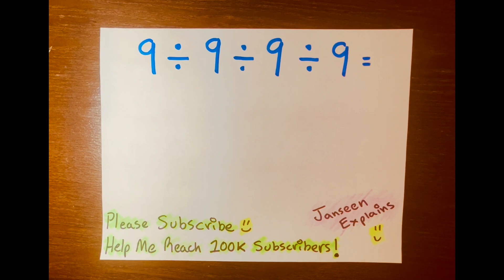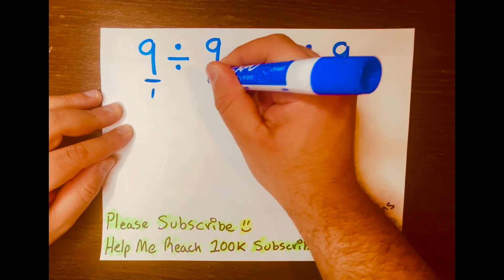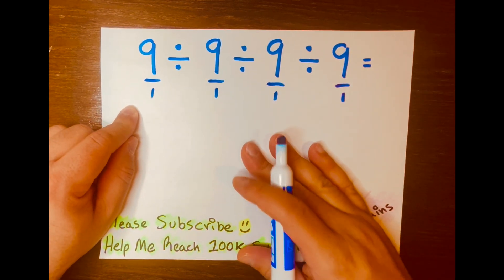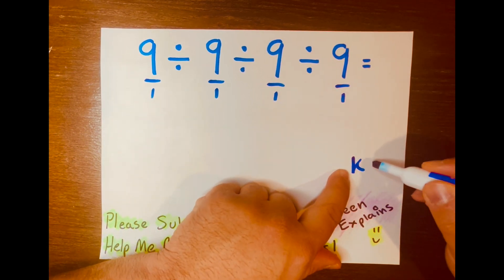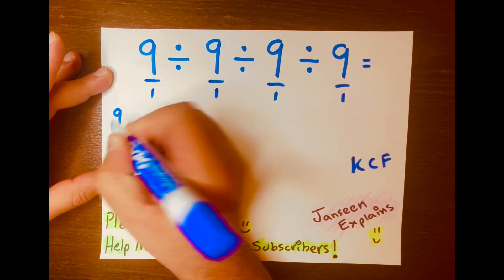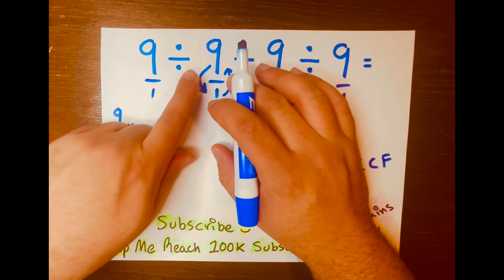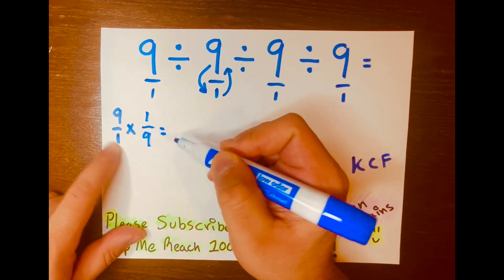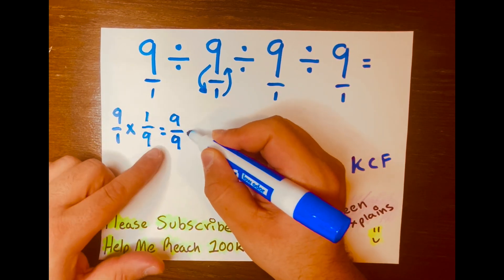Most People Get This Simple Math Question Wrong!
I SOLVED the math problem everyone gets WRONG! 😱

Everyone thinks the answer is 1... but they forgot the GOLDEN RULE of math! 🧠 In this video, I’m showing you the "Keep, Change, Flip" method to crush this division puzzle in seconds! ⚡️

Here is the secret sauce:

KEEP the first number exactly as it is! 1️⃣

CHANGE that division sign into MULTIPLICATION! ✖️

FLIP the rest of the fractions upside down! 🔄